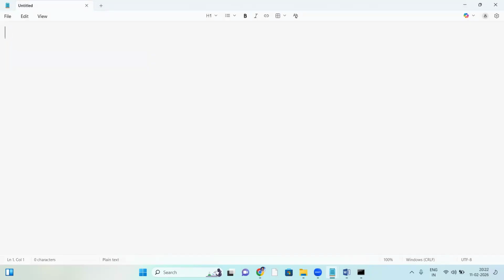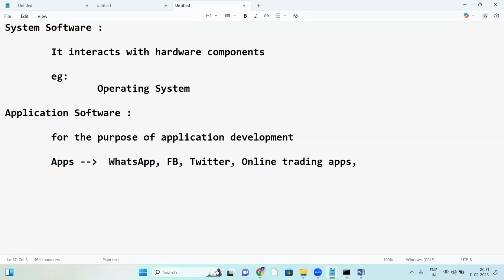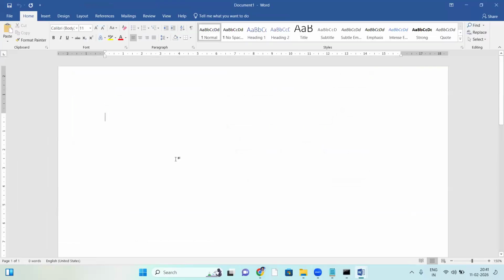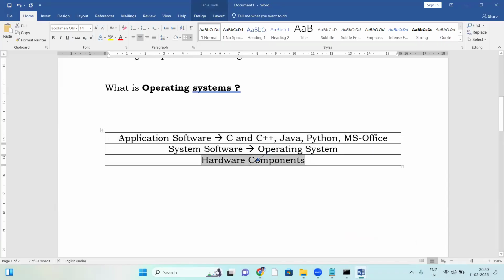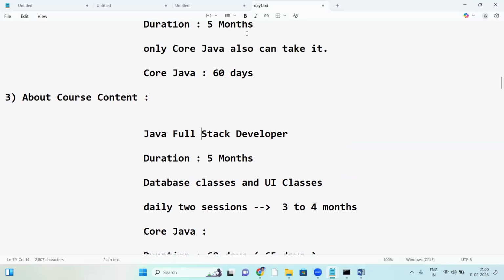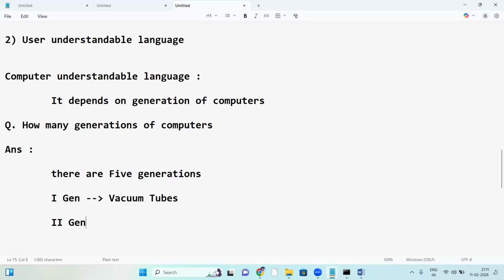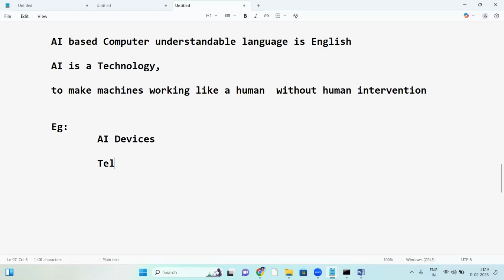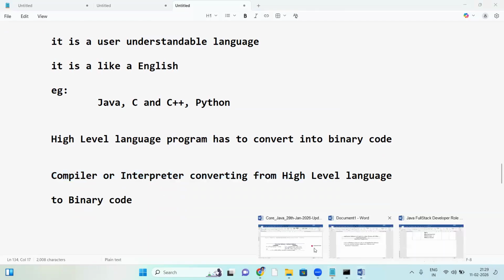CORE JAVA with JAVA-8 Features tutorials || by Mr. Nageswar Rao On 11-02-2026 @8:15PM (IST)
CORE JAVA with JAVA-8 Features tutorials || Demo - 2 || by Mr. Nageswar Rao On 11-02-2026 @8:15PM (IST)
java
Core Java
Durgasoft Java
learn java
understanding java
java lessons
java lectures
java tutorial
java tutorial by durga sir